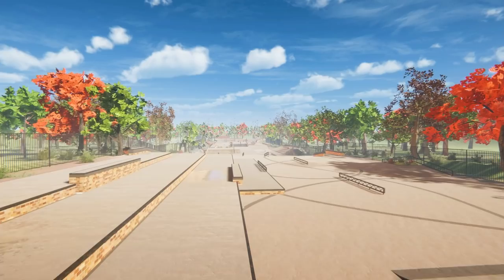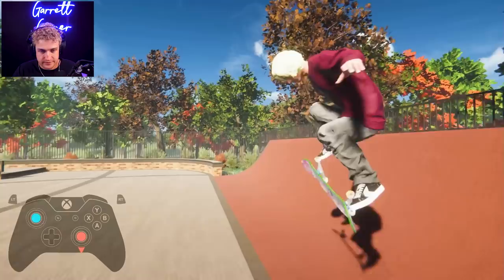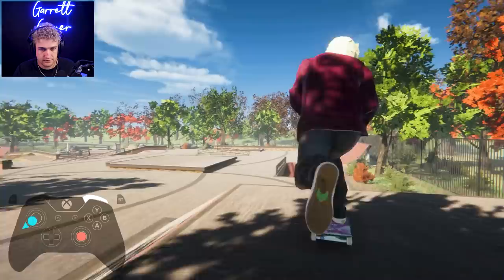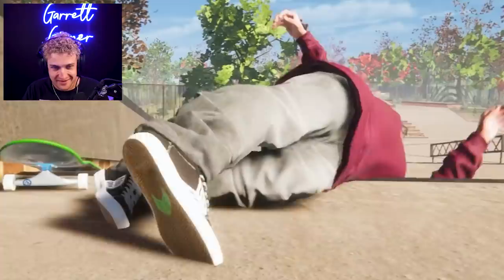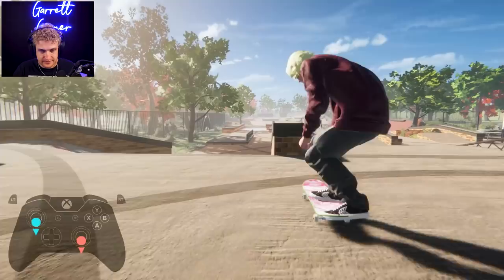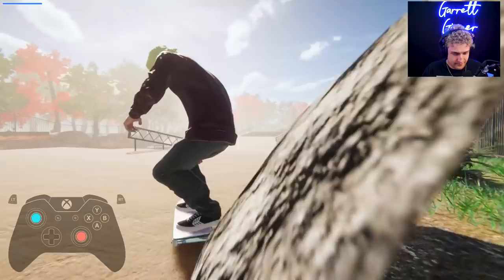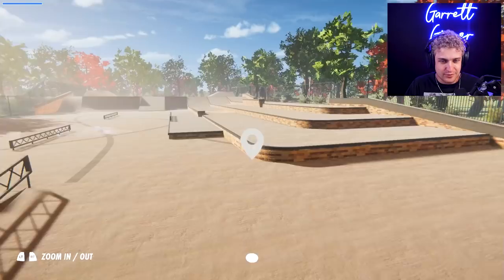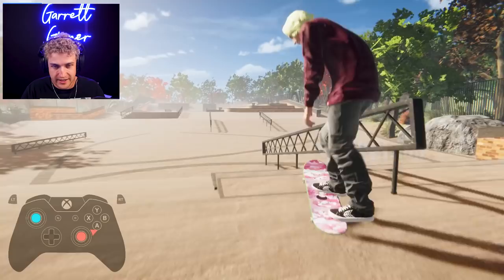BEAUTIFUL Dream Skatepark in Skater XL!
BEAUTIFUL Dream Skatepark in Skater XL! Today we have yet another BEAUTIFUL map made by Yaky. I randomly stumbled across this on mod.io and I had to make a video on it. It's one of those maps that I REALLY wish was a real skate park, and it legitimately makes me want to go skate in real life lol. It's always fun finding and exploring new maps in Skater XL, so if there's any map you want to see me make a video on, let me know in the comments down below!

12 pack of ramen